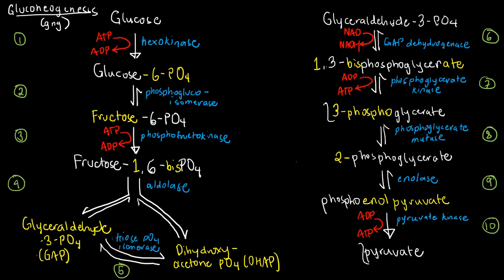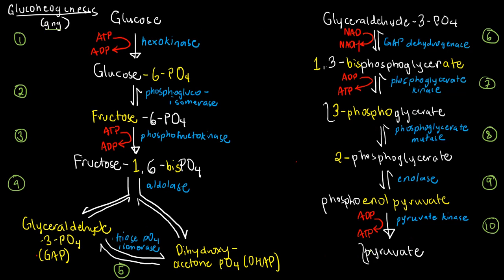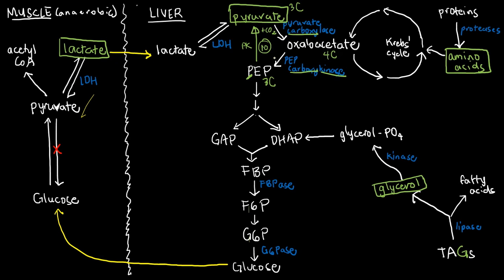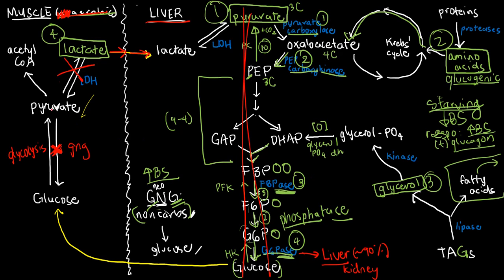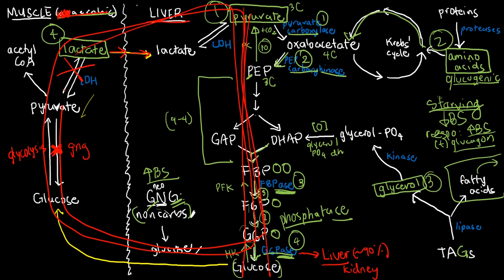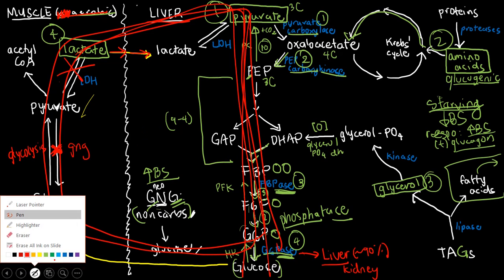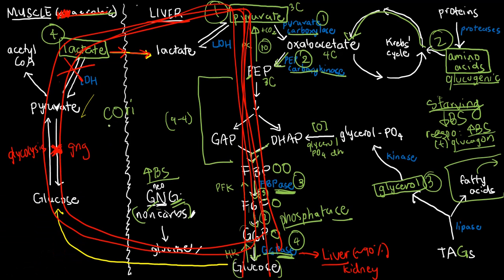BIOCHEM 40 - Gluconeogenesis and Cori Cycle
The comparison of gluconeogenesis and glycolysis, as well as integration of multiple non-carbohydrate sources to the path of pyruvate going back to glucose are discussed here.